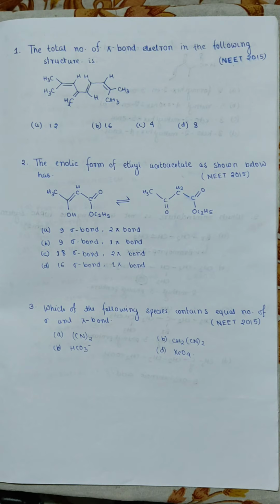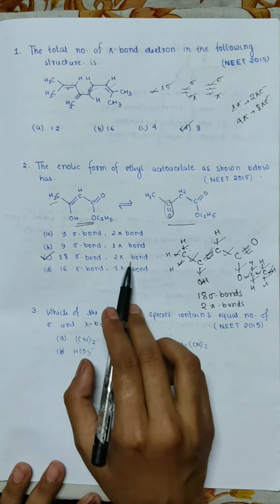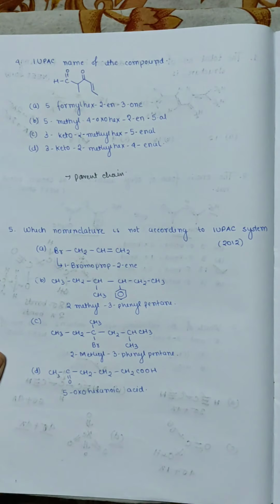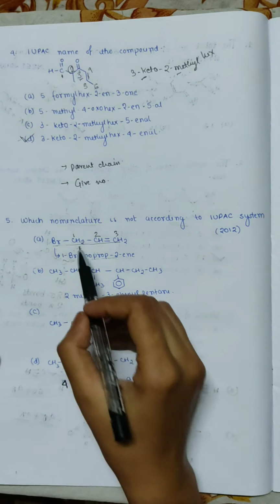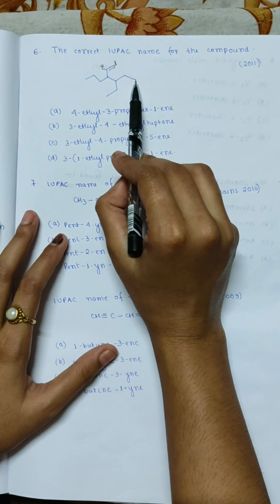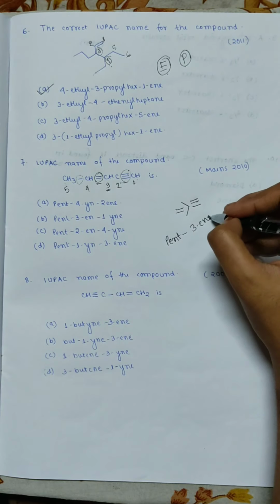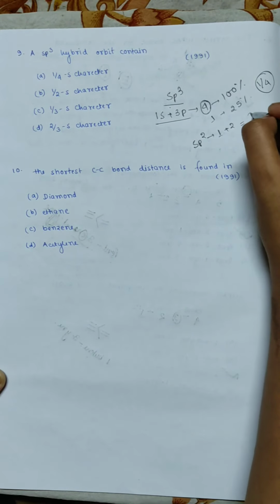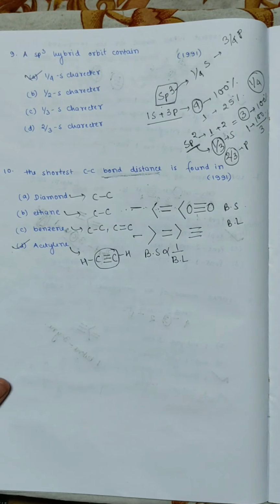GOC Previous year question practice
Hello everyone!!!
This video is on Previous year question practice General Organic Chemistry.
Please go through the video and for any suggestions, write in the comment section.